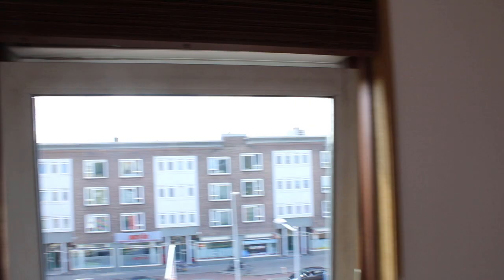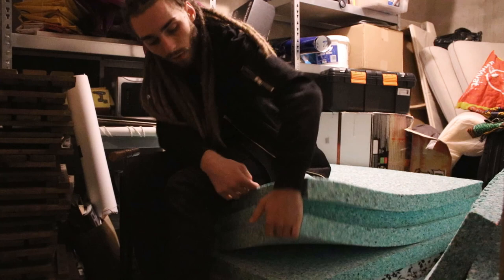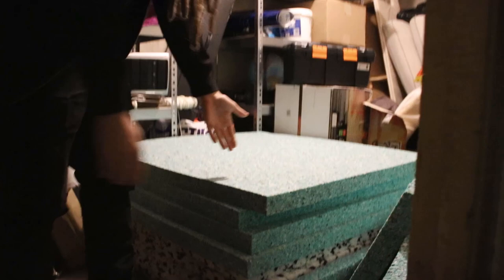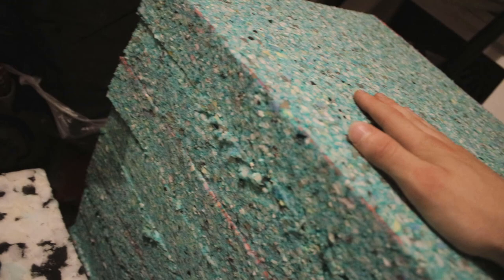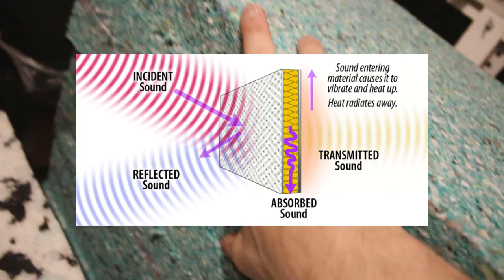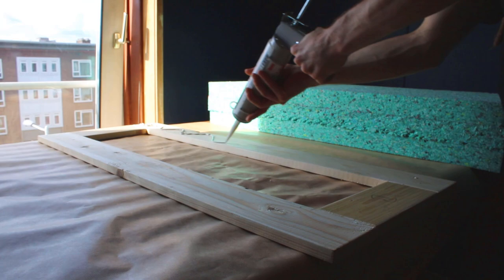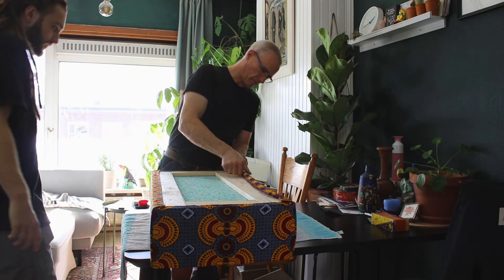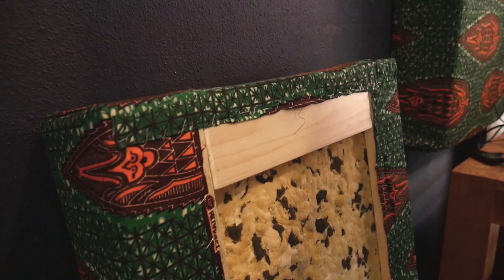How To Build a Home Studio with DIY Acoustic Panels and Bass Traps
Here is how I made my acoustic panels and bass traps.
I hope this video will inspire and help you to make your own home studio!

SG120 for basstraps, SG60 for acoustic panels
The total amount spent on the panels was about €300.

All music in the video is made by me.
From the World Sounds album. 🌍

0:00 - 0:05: Dread Pitt - Jua

1:36 - 1:46: Dread Pitt - Pilgrim

3:22 - 3:44: Dread Pitt & Mariana Preda - Levante

3:57 - 4:25: Dread Pitt - Carnival

5:16 - 5:26: Dread Pitt - Jua